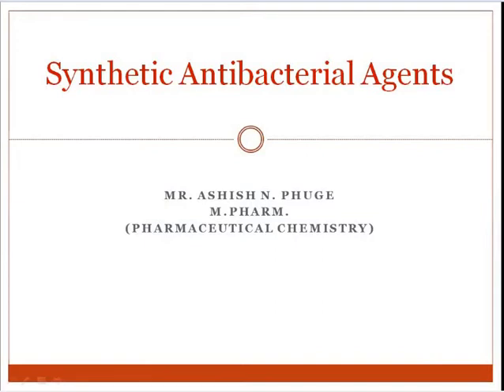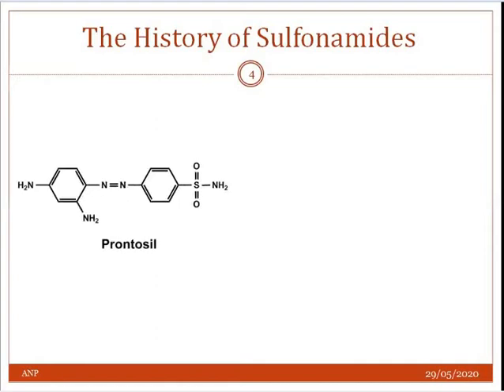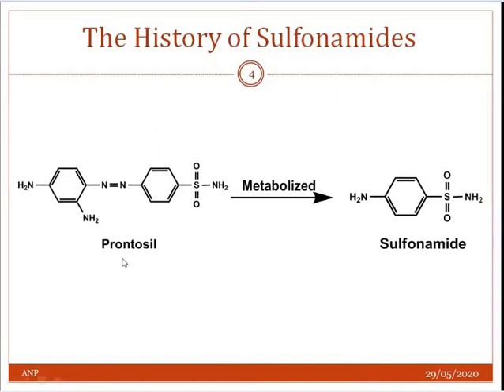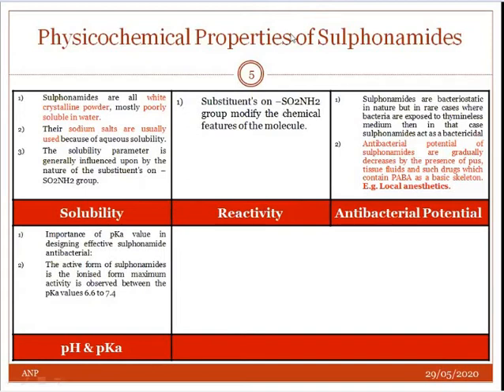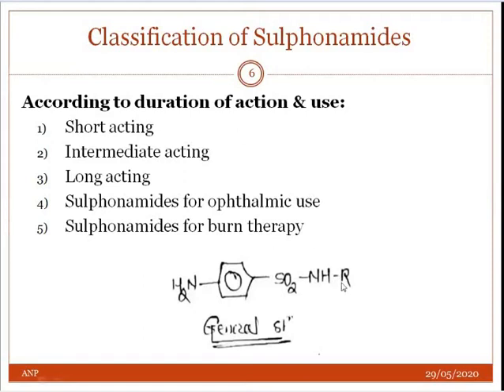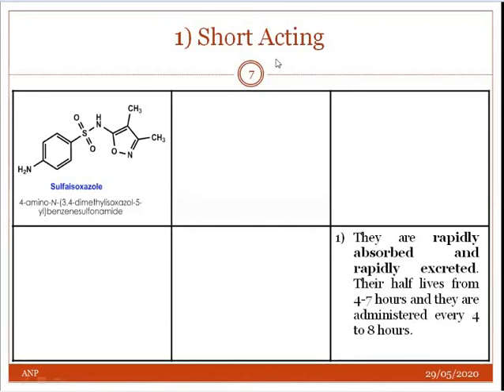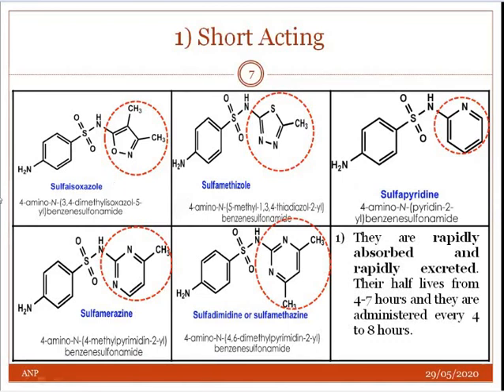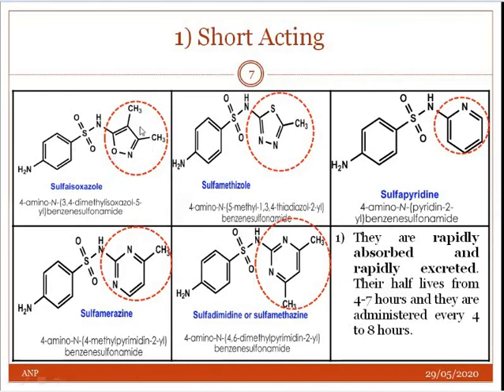Synthetic Antibacterial Agents - Part 1